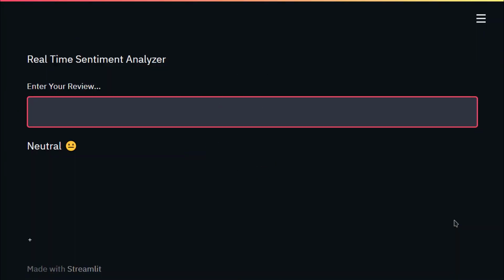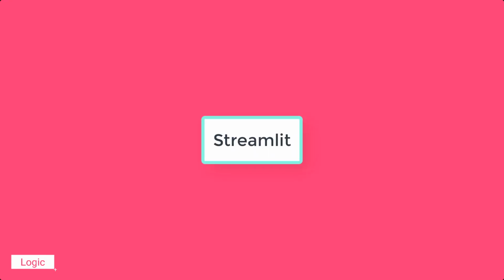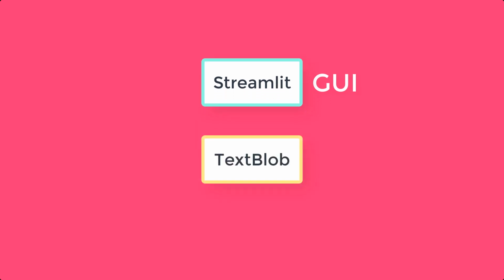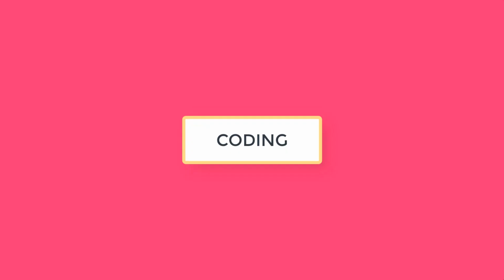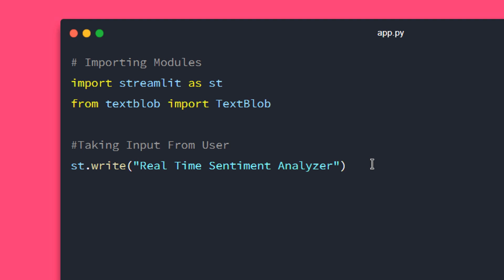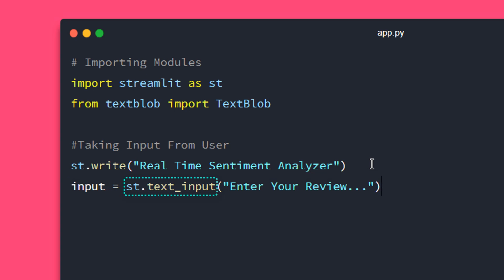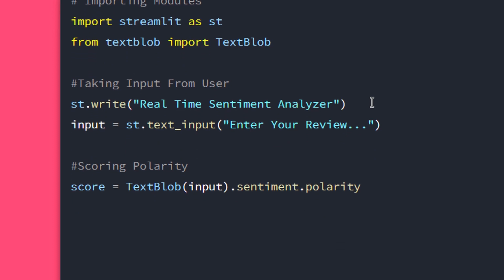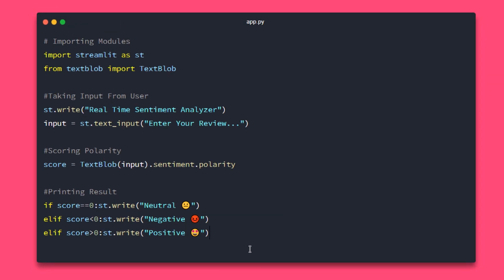Sentiment Analysis In Python Using Textblob | Modern GUI And Text Blob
In this video, I will show you how to analyze a sentiment using python with the help of TextBlob and Streamlit packages.

Sentiment Analysis is a technique in natural language processing that is used to determine whether the given data is positive negative or neutral. It is mostly used for analyzing tweets, reviews of customers on different products and services, etc.

Streamlit is an open-source python library that makes it easy to create and share custom web apps for machine learning and data science products. Using streamlit you can create, deploy powerful data apps in just a few minutes with few lines of code.

⭐ some search results related to this video :

 Sentiment Analysis In Python Using Textblob
what is Sentiment Analysis
how to use TextBlob
sentiment analysis training
python Streamlit
Machine Learning